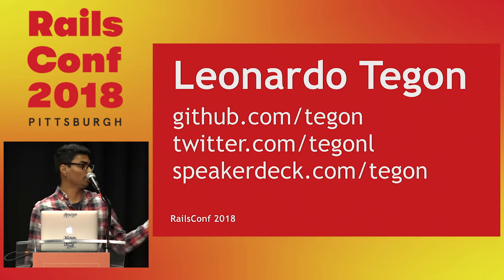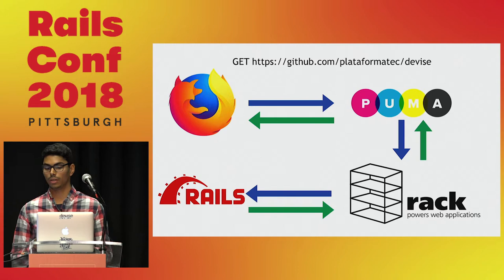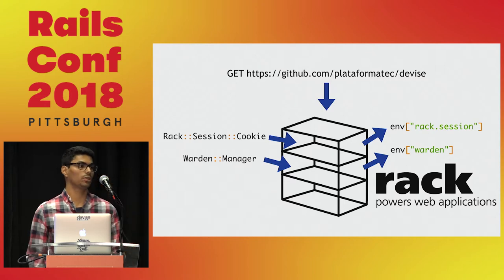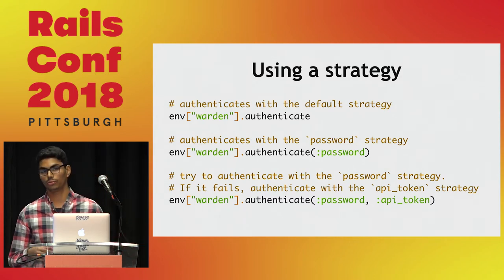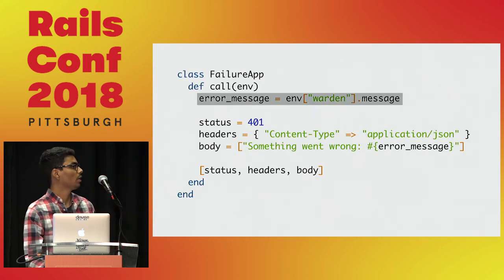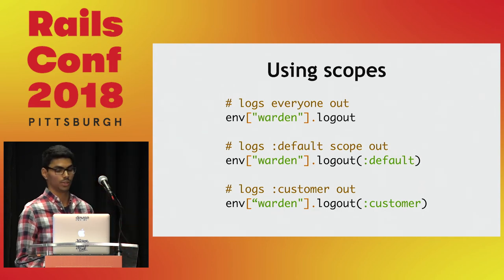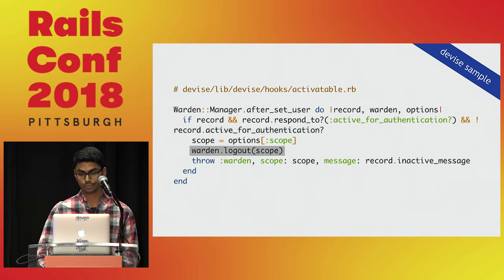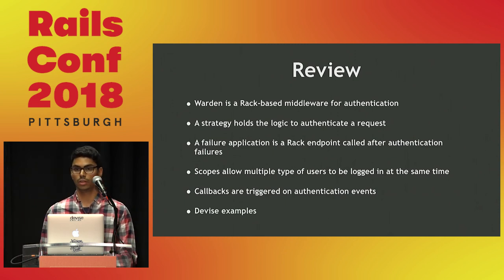RailsConf 2018: Warden: the building block behind Devise by Leonardo Tegon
Authentication is one of the most common features of web applications, so it makes sense to have libraries that provide solutions for this problem. You've probably heard of or maybe used Devise: all you have to do is add it to your Gemfile and run a generator, and you have a robust authentication system.

Behind the scenes, Devise uses Warden to handle authentication. In this talk, I'll explain what Warden is, why it's useful and how Devise takes advantage of it to build the most popular authentication gem for Rails.